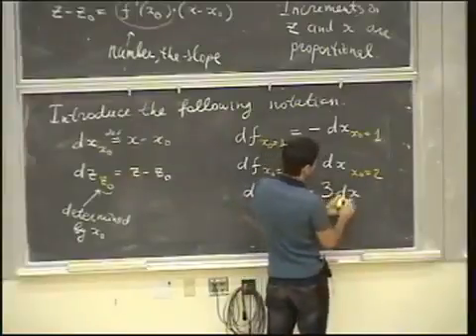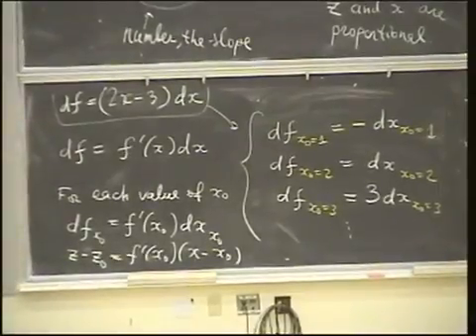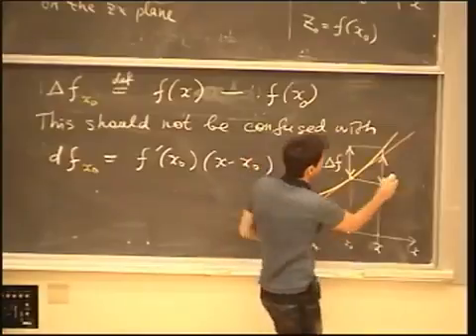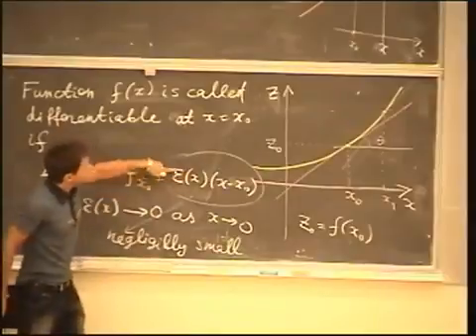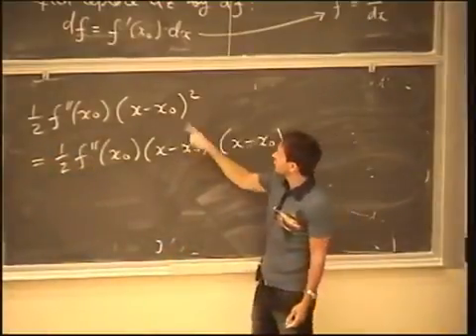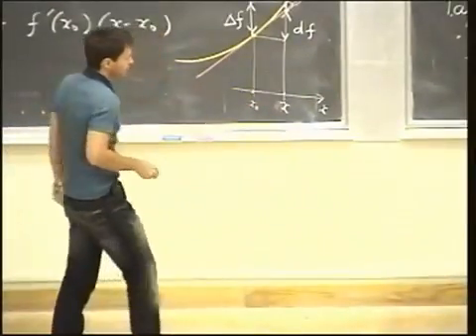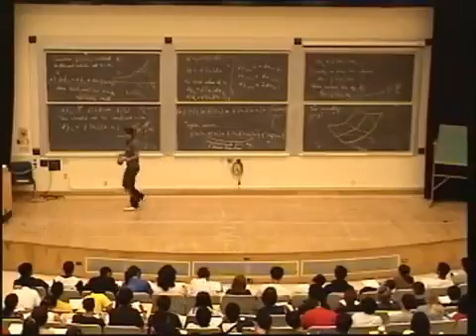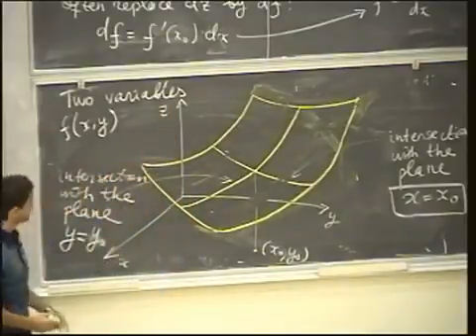Lecture 09 Differentials ‒ MATH 53 Multivariable Calculus with Edward Frenkel001